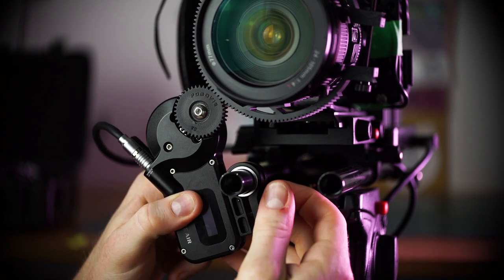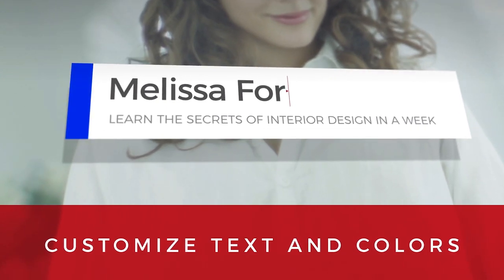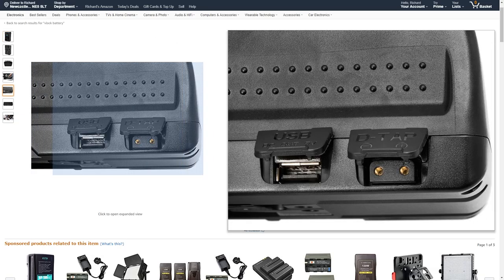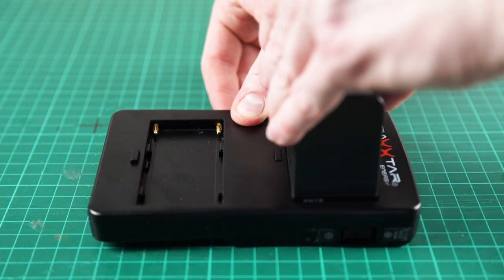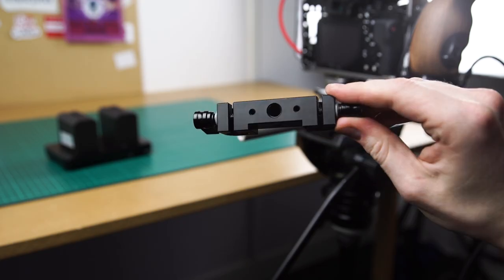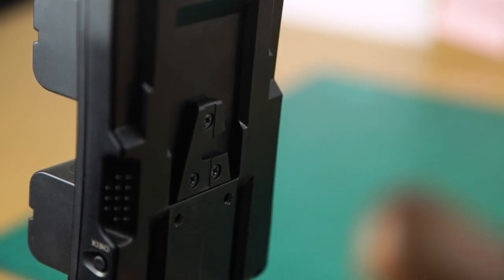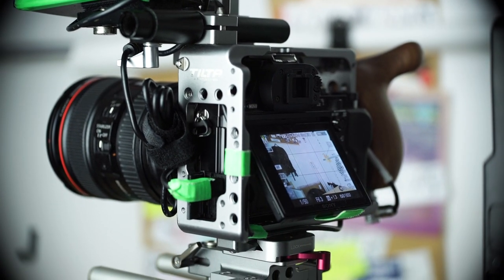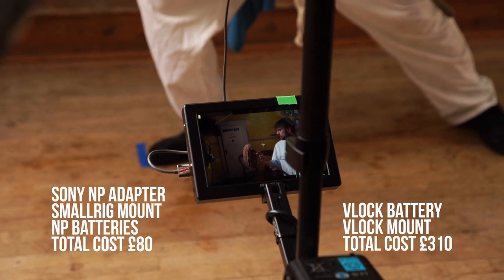Sony to V-Lock/D-Tap Adaptor | The Film Look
- Become a social media powerhouse with RocketStock's video element pack, Creator.

🎥 This episode's kit/gear/equipment:

🇺🇸 US links:

Sony NP Vlock/D-Tap Alternative
Sony Np Batteries
SmallRig 15mm Rail Lock

V-Lock Battery
V-Lock Battery Plate

V-Lock Battery
V-Lock Battery Plate

📞 The Socials